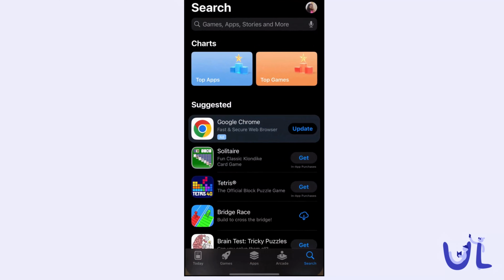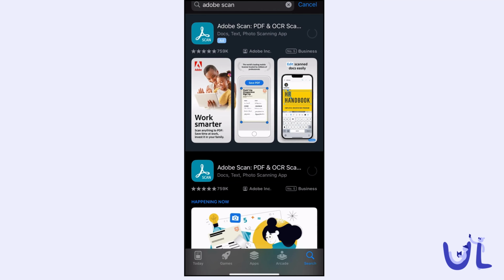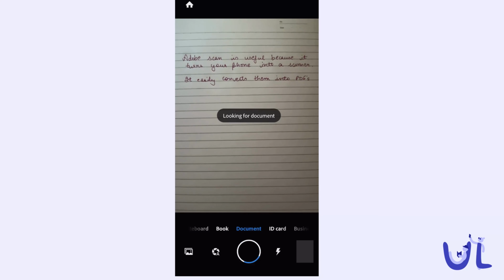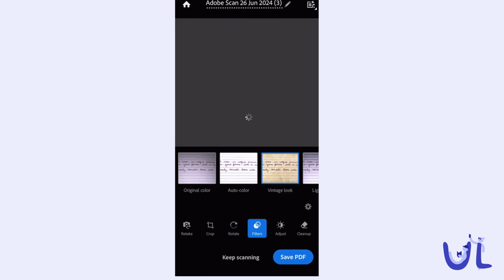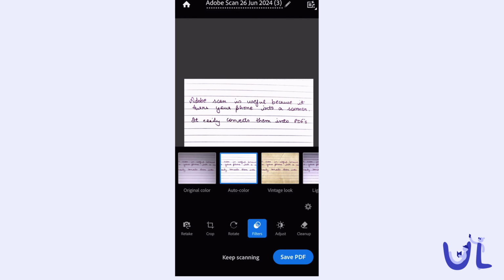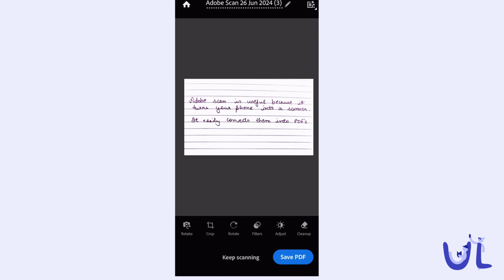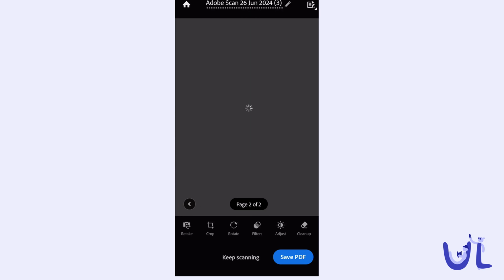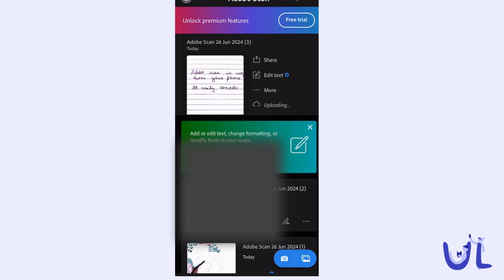How to scan documents using Adobe Scan [English] | Episode 18 | Tech-it-Easy with UnlockLife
In this episode we share how to scan documents using Adobe Scan.

Now you can transform your phone into a scanner and you can easily share them with your loved ones without any issue.

3 ways to unlock life -